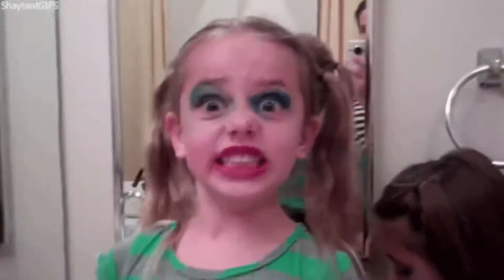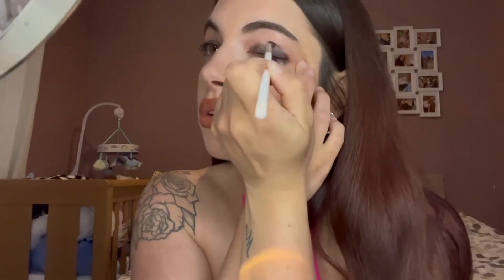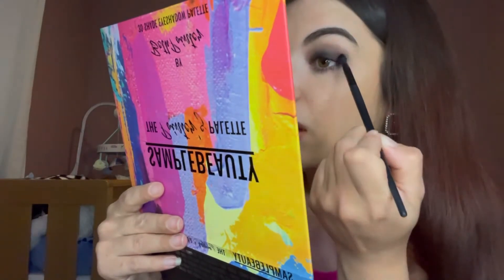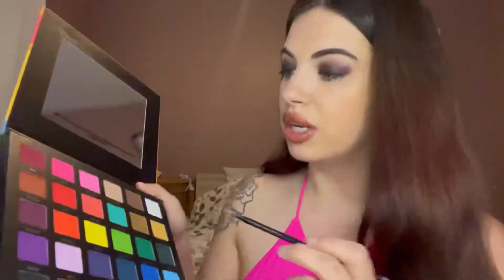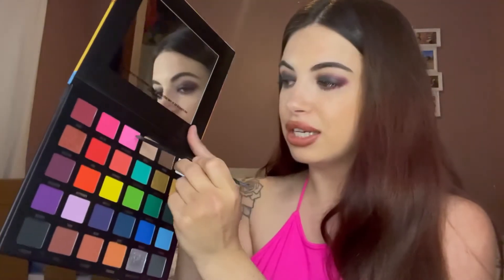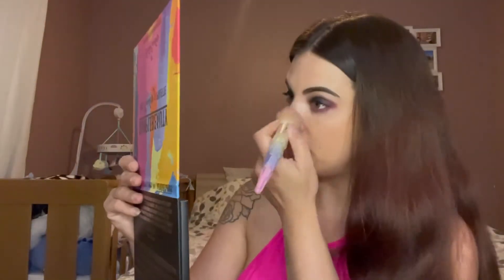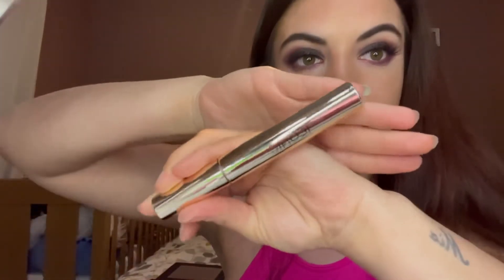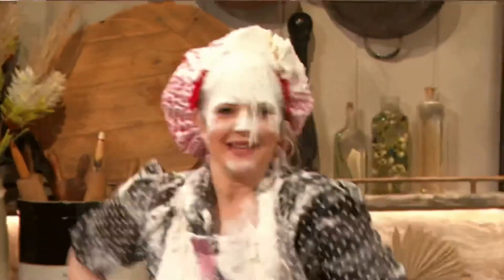FRIDAY GLAM UP! Don’t do your makeup like this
Hi lovelies! Welcome back to another video!

You can find the Sample Beauty eyeshadow palette (Painters Palette) on Beauty Bay!

Pink top - Bershka
Black Bottoms - Zara
Heels - Kurt Geiger

PS: I don’t recommend doing your makeup like this! 😅